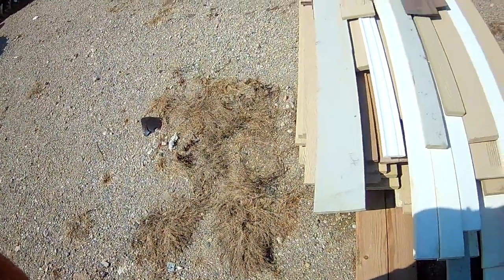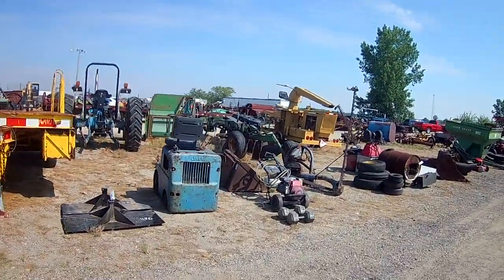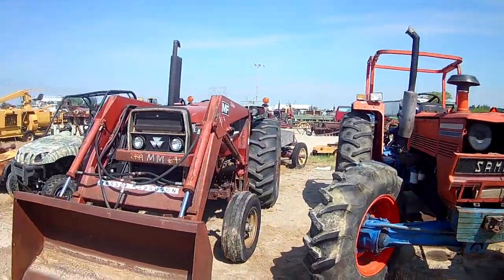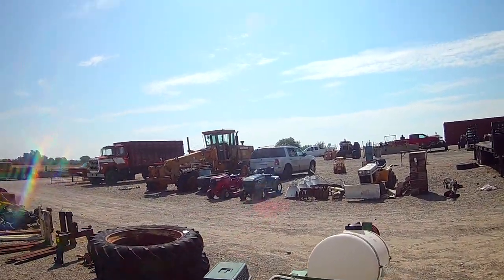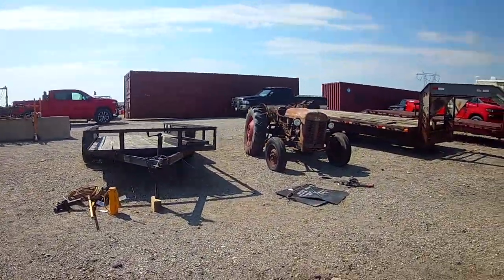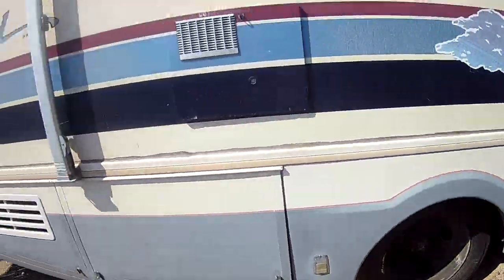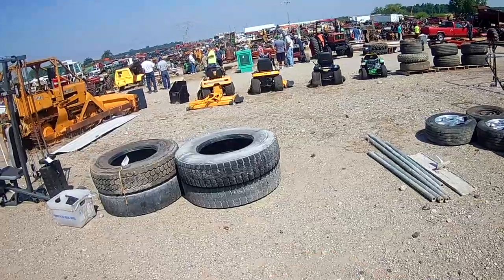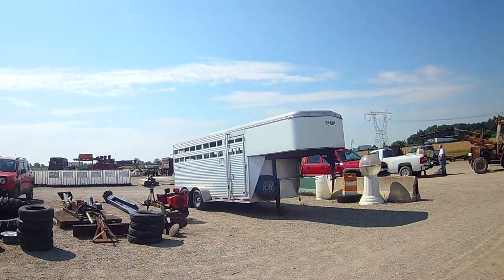Rippy Greenies Sale